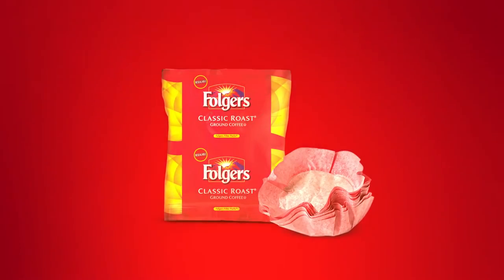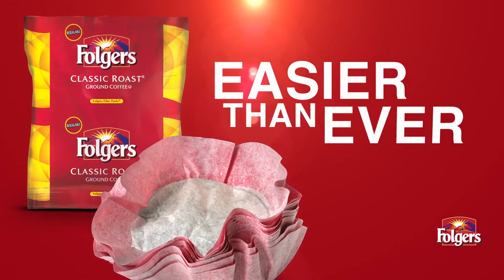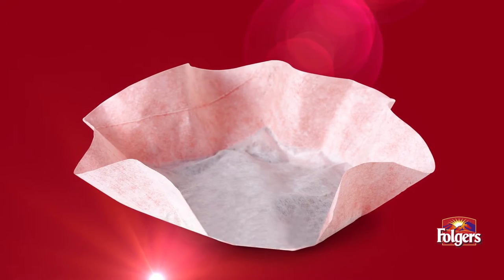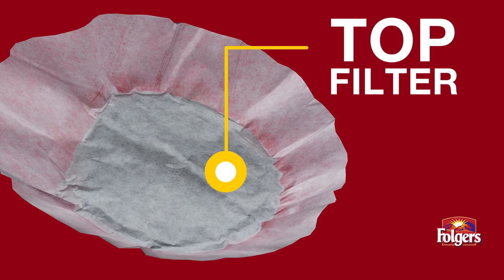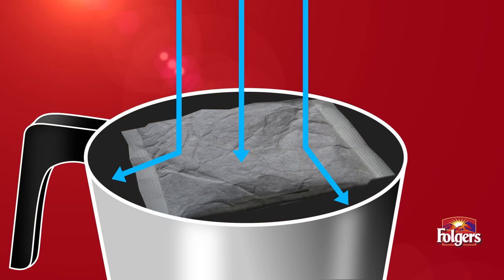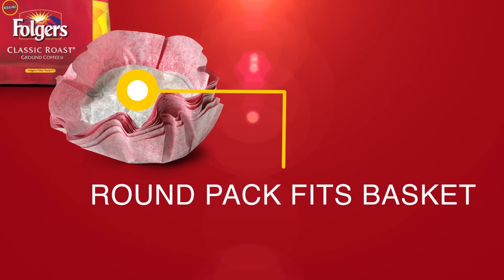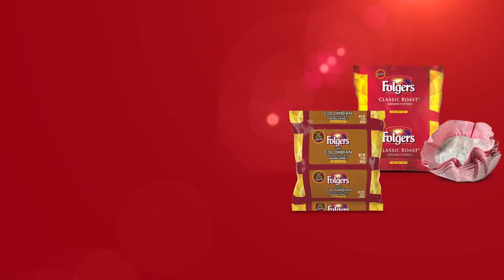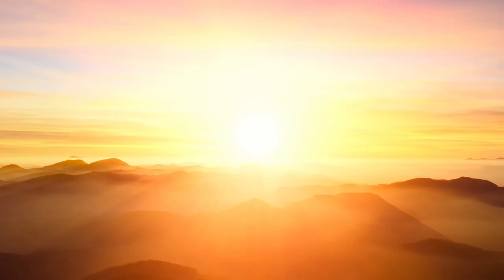Folgers® Filter Pack®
This video reviews the product attributes and benefits of our proprietary Folgers Filter Packs including illustrations on how Folgers Filter Packs provide the total package of convenience, consistency, and quality.